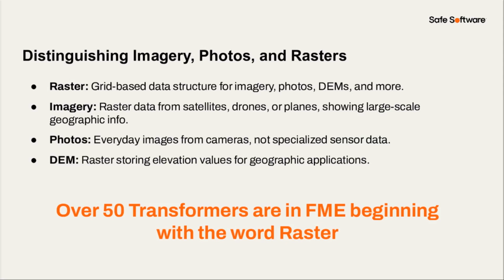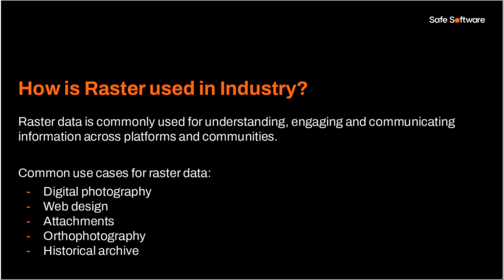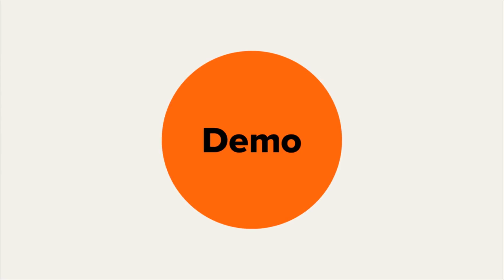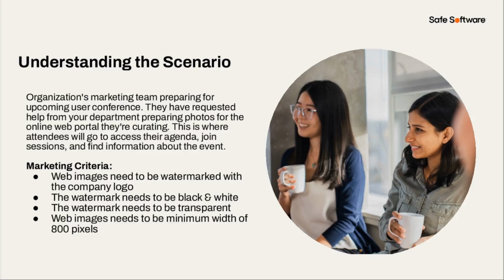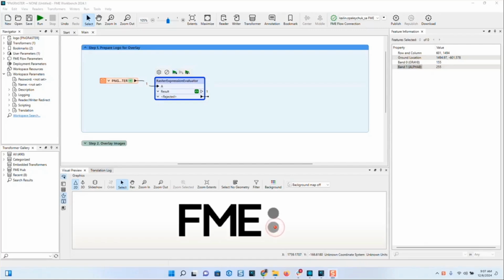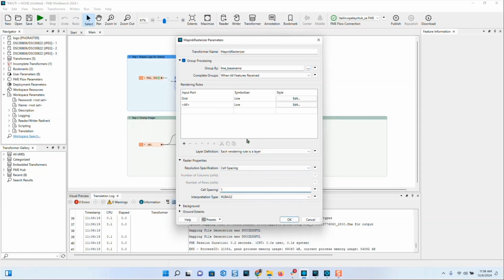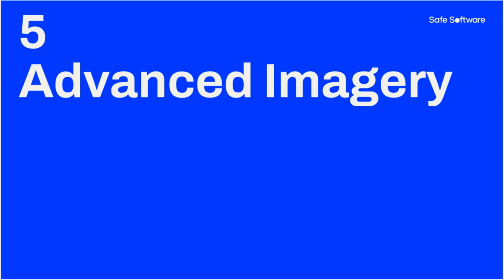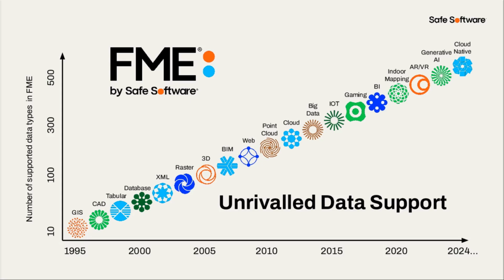From Pixels to Insights: Getting Started with Imagery in FME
Join us as we explore how FME can manage your imagery data and turn it into valuable, actionable insights.

We’ll begin with FME’s latest imagery transformers, walking through each step, from foundational to more advanced techniques. Live demonstrations will showcase how FME makes working with imagery straightforward and efficient.

Starting with the essentials — loading, resizing, and enhancing images — we’ll then move into intermediate and advanced workflows. We’ll cover colour manipulation, change detection, and generating insights for deeper analysis with AI. You’ll also see how machine learning has revolutionized feature extraction.

Whether you’re new to FME or looking to expand your image-processing skills, this webinar will equip you with the tools to transform your imagery data with ease and precision.